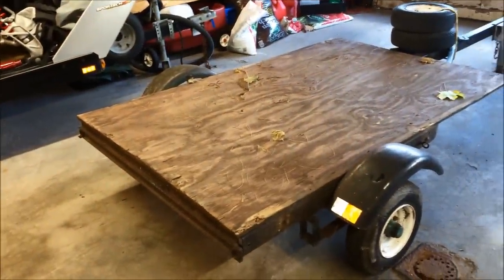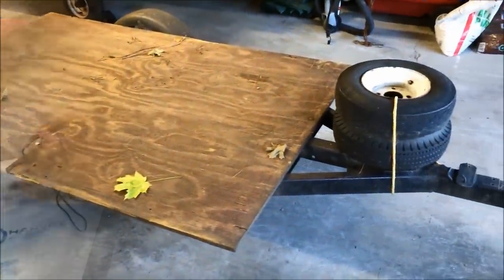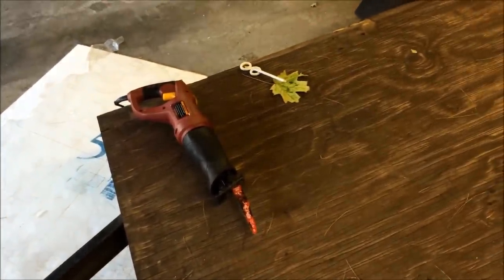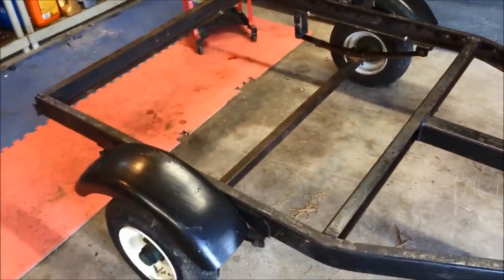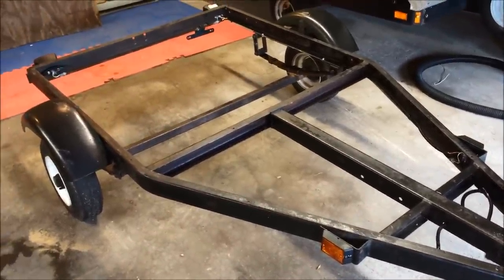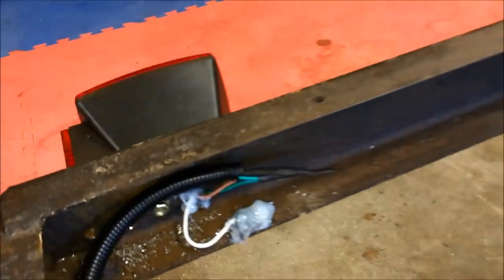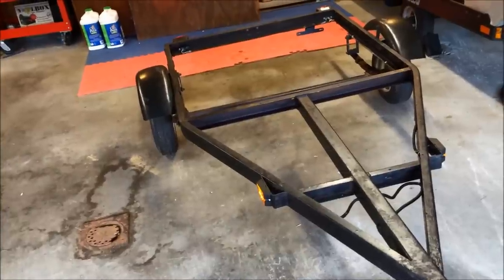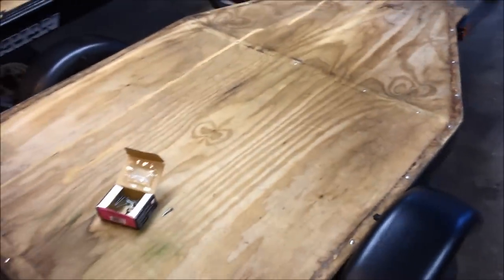Utility Trailer Rehab / Restoration